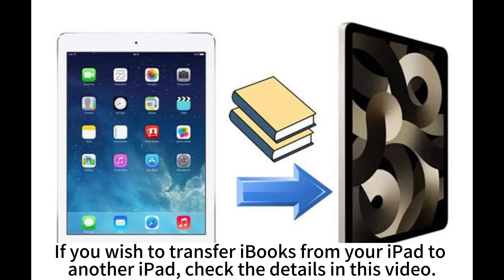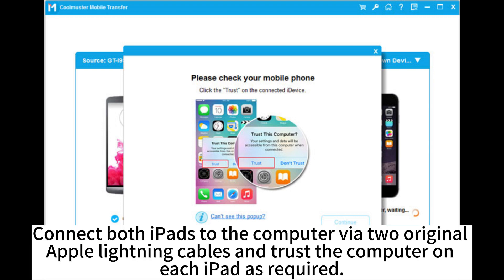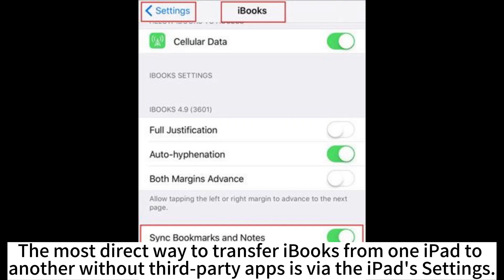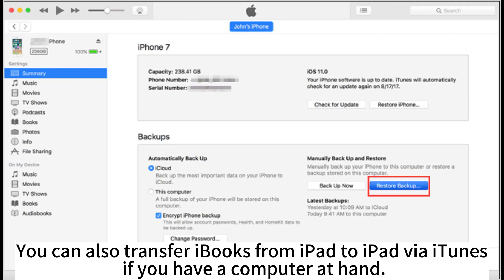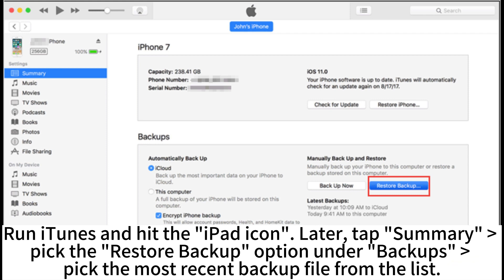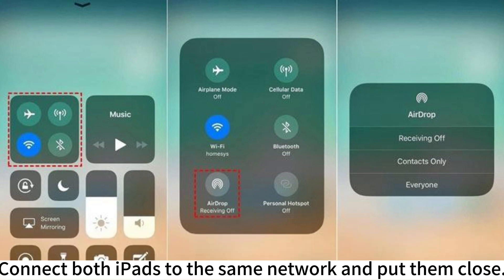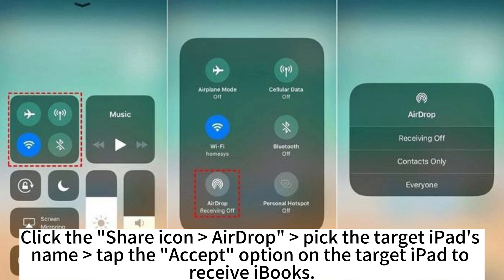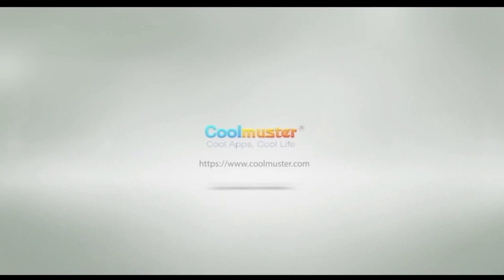How to Transfer iBooks from iPad to Another iPad? [SOLVED]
Get a brand-new iPad mini and want to transfer iBooks from one iPad to another iPad? Five simple ways in this guide will quickly make it.